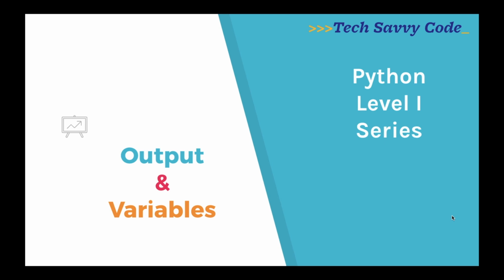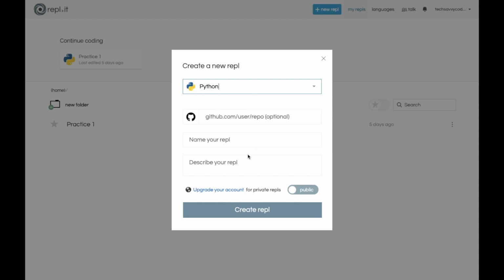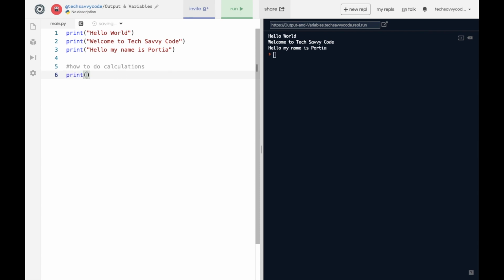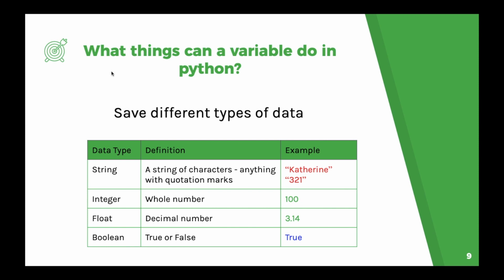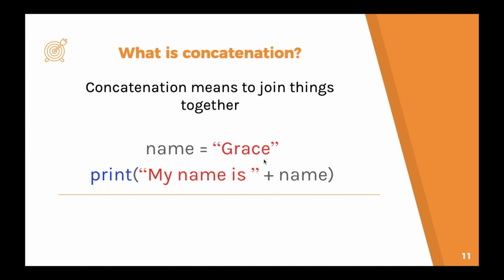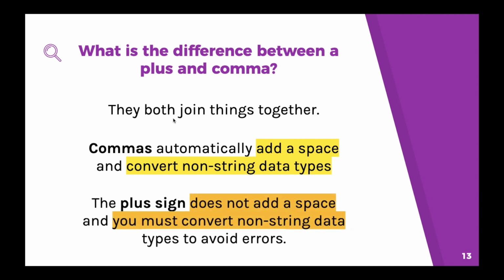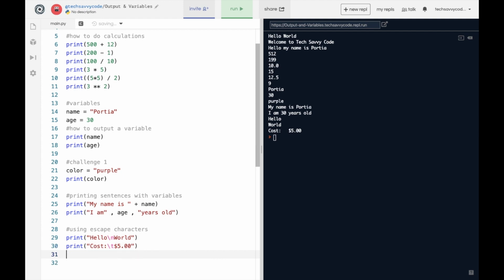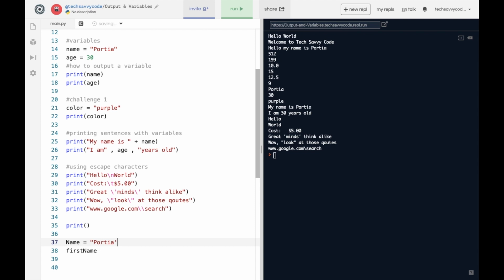Python for Beginners: Print Statements & Data Types | CS Classroom Tutorial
Learn how to use Python's print() function and explore the
four core data types: strings, integers, floats, and booleans.
Perfect for CS teachers introducing Python in Grades 6–12!

In this lesson, you'll learn:
✅ How to write and run your first Python print statement
✅ The difference between strings, integers, floats & booleans
✅ How to display output in Python
✅ How to create variables
✅ How to use concatenation
✅ Understand Common Mistakes